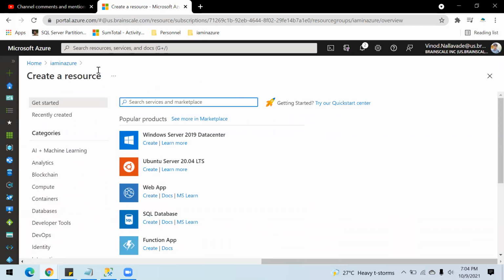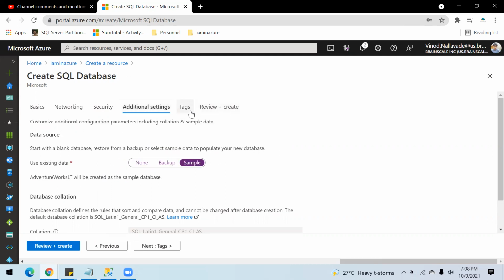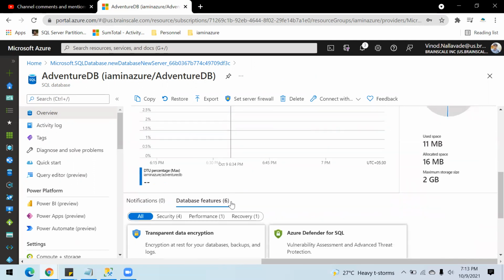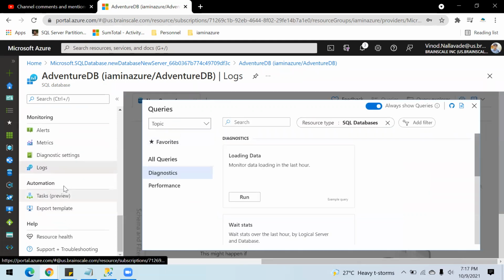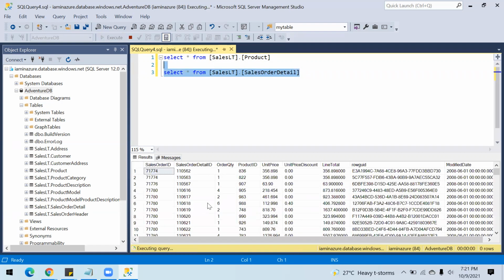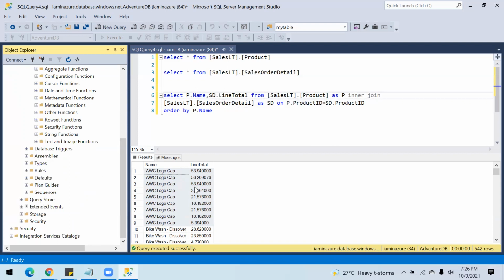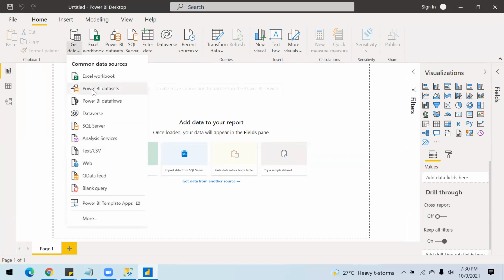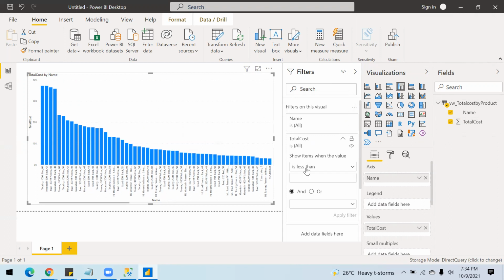Azure SQL database with PowerBI | Azure Beginner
In this video I have explained how to create Azure Sql server, Azure database and how to connect to server in PowerBI.